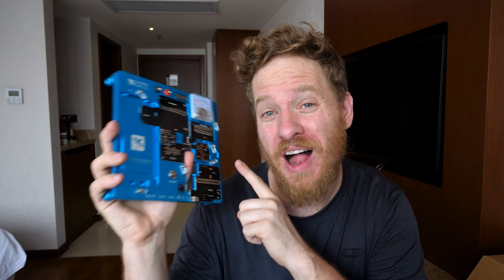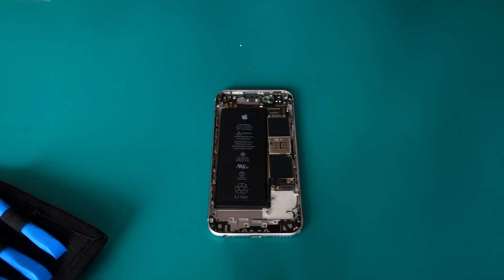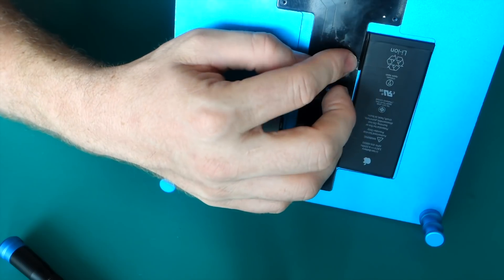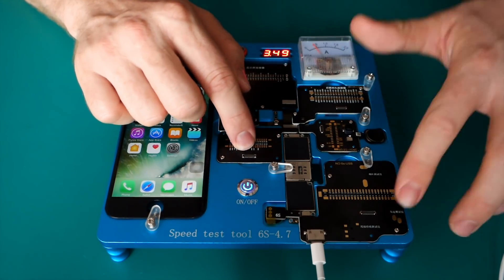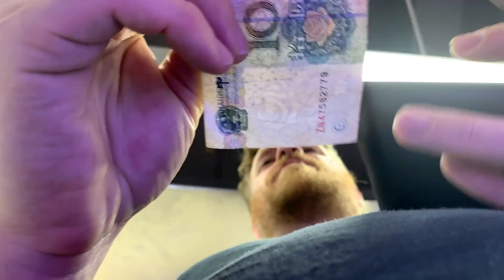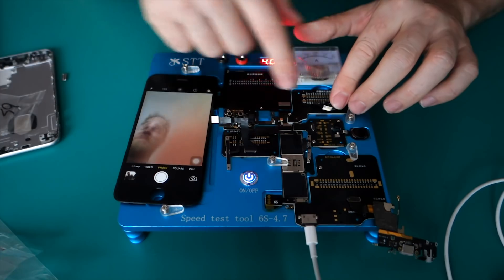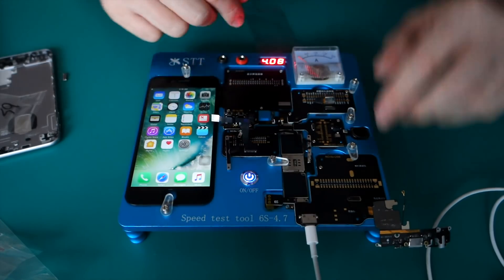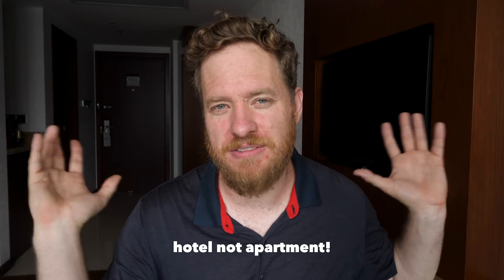Let's Make an Exploded View iPhone! - in Shenzhen, China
I found this iPhone testing jig in the Huaqiangbei cell phone markets in Shenzhen, China.  Let's use it to build a working exploded view iPhone!
Follow Strange Parts to see cool finds like this before anyone else!

Download the Brave browser to support Strange Parts and your other favorite creators

My Gear:

Other camera
Main lens
Other lens
Little tripod